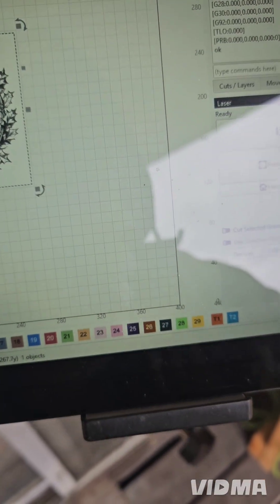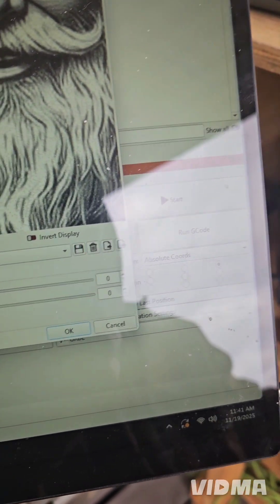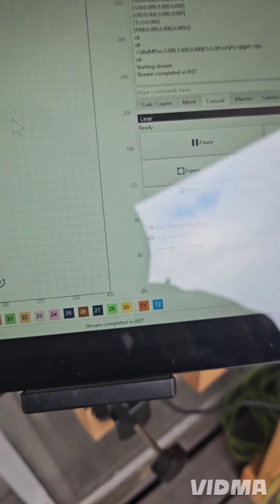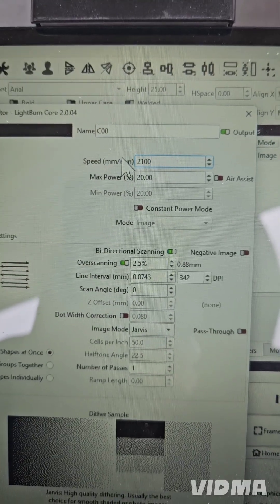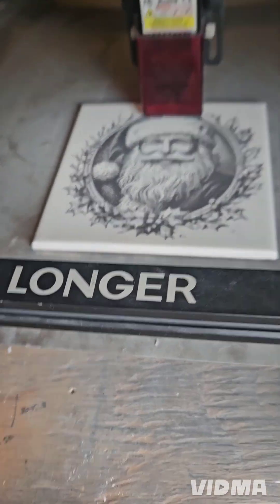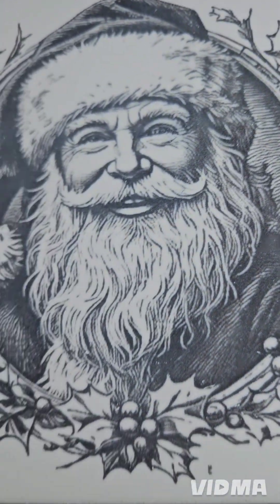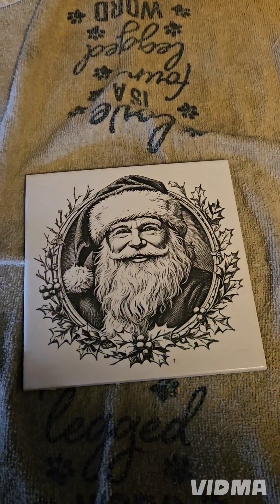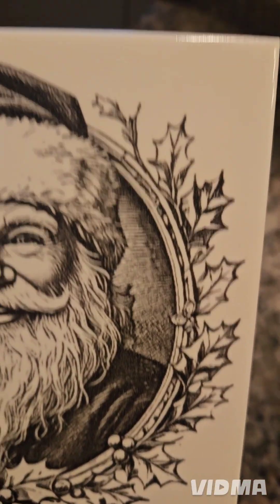Laser engraving a white ceramic tile.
Norton white tile method
on longer Ray5 10w laser engraver